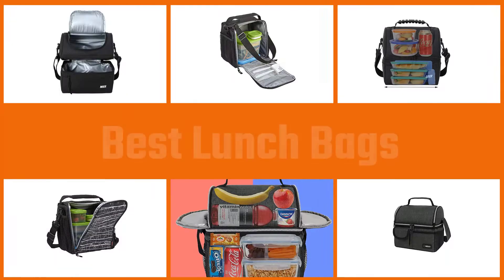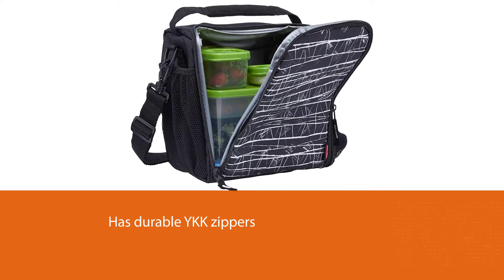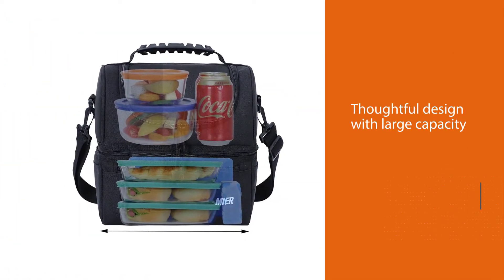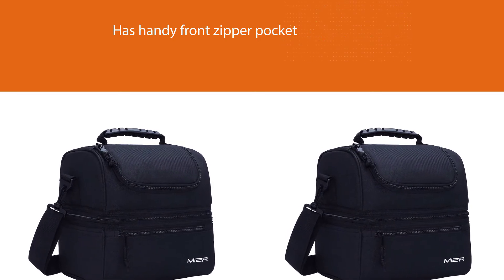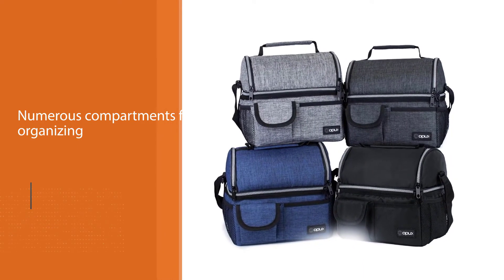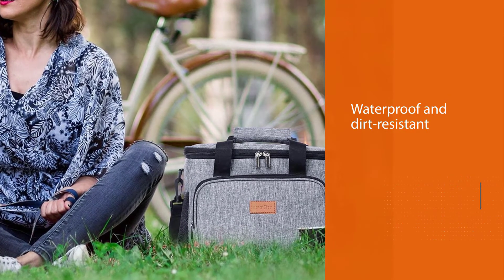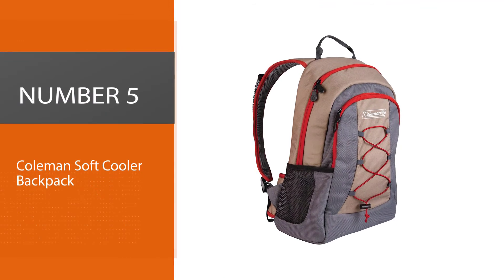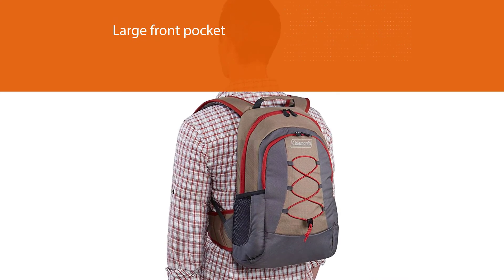Best Lunch Bags in 2023 - Top 5 Picks | Don't Buy Before Watching This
Links to the best lunch bags listed in this review video:
► 1. Rubbermaid LunchBlox Lunch Bag
► 2. MIER Adult Lunch Box Insulated Lunch Bag
► 3. OPUX Insulated Dual Compartment Lunch Bag
► 4. Lifewit Large Lunch Bag Insulated Lunch Box
► 5. Coleman Soft Cooler Backpack

🕝Timestamps🕝
0:33 - Introduction
0:43 -Rubbermaid LunchBlox Lunch Bag
1:33 -MIER Adult Lunch Box Insulated Lunch Bag
2:21 -OPUX Insulated Dual Compartment Lunch Bag
3:09 -Lifewit Large Lunch Bag Insulated Lunch Box
3:57 -Coleman Soft Cooler Backpack

★What is a lunch bag?
The lunch bag is a bag where you can carry a meal for lunch, and this bag can be used many times, it can be purchased or it can be made by you at home.